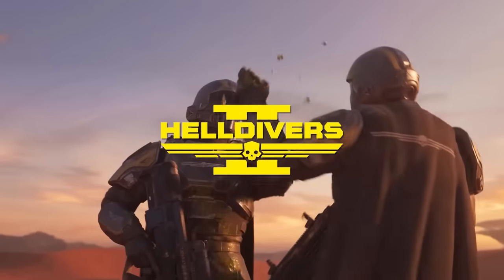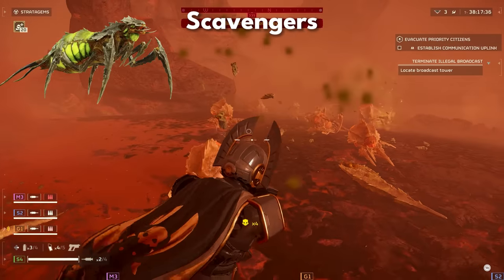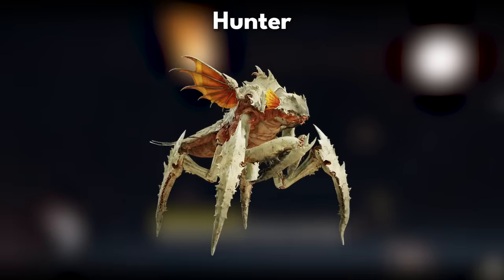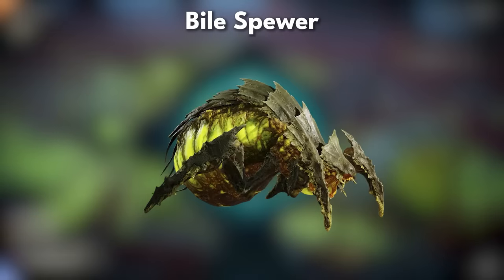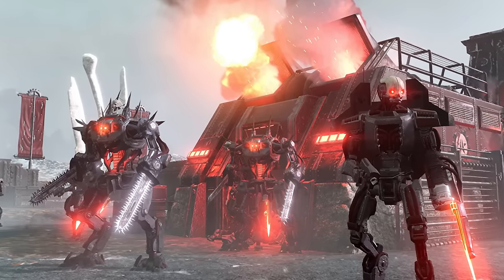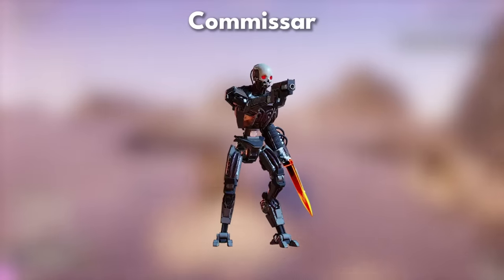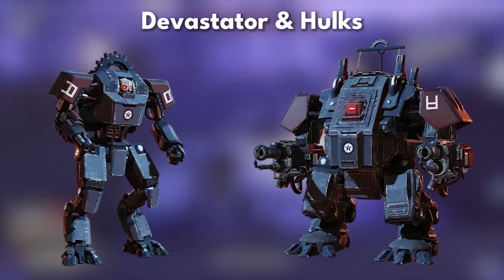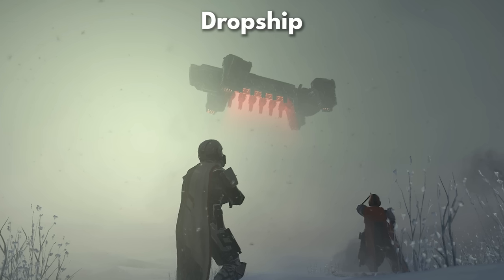HELLDIVERS 2 ENEMY LORE! Terminids and Automatons Explained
Helldivers 2 Enemy lore and Backstory! The enemies of Super Earth can be terrifying, so we must educate all Helldivers to deal with the threat swiftly. Today we discuss the backstory (what we know) on the Terminids and Automaton enemy factions!

“Helldivers”
“Helldivers Story Explained”
“Helldivers Gameplay”
“Helldivers 2 Enemies”